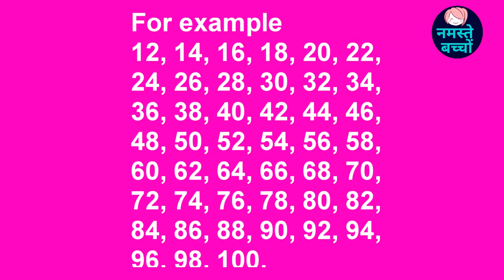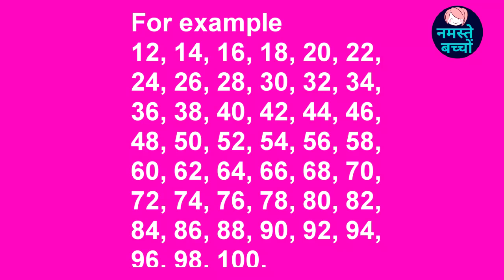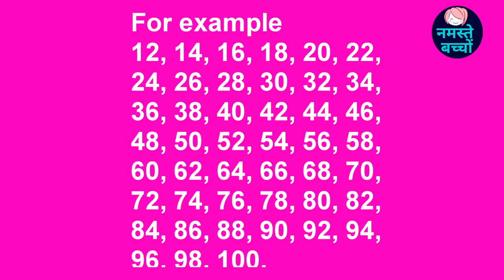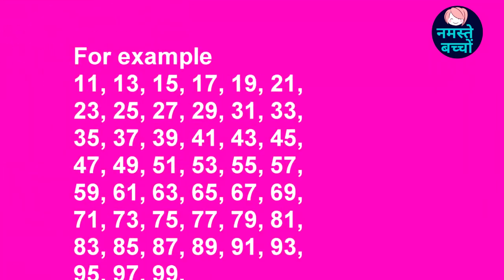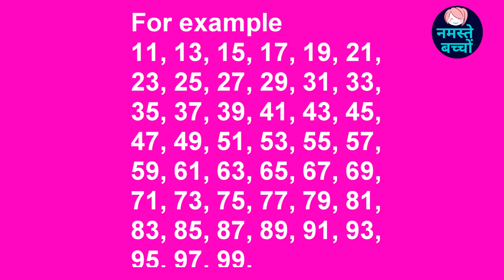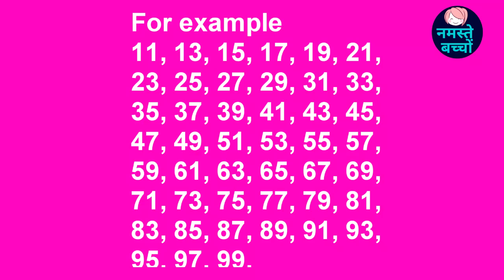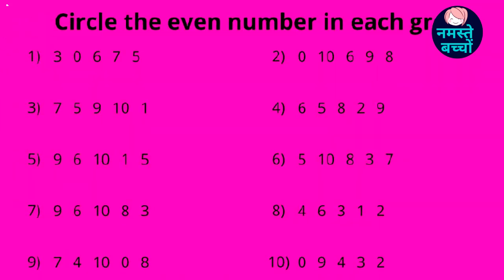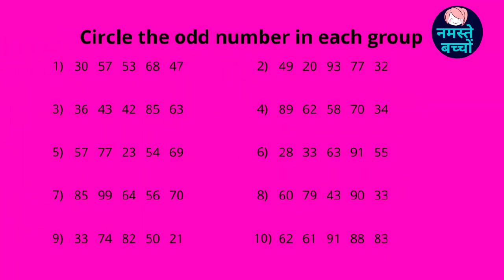Even and odd numbers || with example upto 100 || Circle even and odd numbers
even numbers :- the numbers that end with 0, 2, 4, 6, 8 are even numbers.
Some examples of even numbers are 2, 4, 6, 8, 10, 12, 14, 16.
Odd numbers :- the numbers that end with 1, 3, 5, 7, 9 are odd numbers
For Example- 1, 3, 5, 7, 9, etc.
even _and_odd_number_for_kids